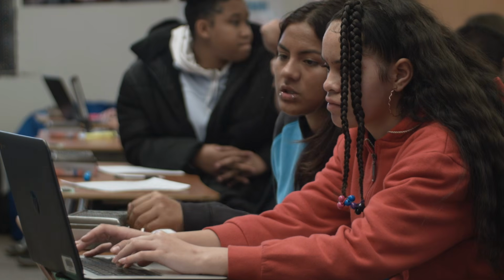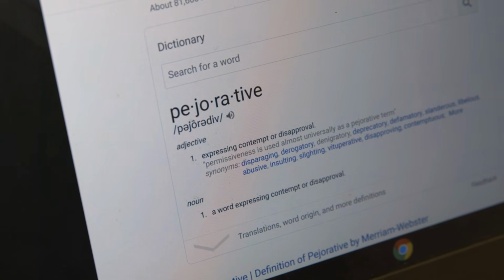Increasing Engagement by Using Culturally Responsive Curriculum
Demonstration teacher Vanee Matsalia demonstrates how she uses Culturally Responsive Curriculum in her eight grade classroom. She shows how she decides on what text to use with her students and discusses how Culturally Responsive Curriculum and teaching engages her students.